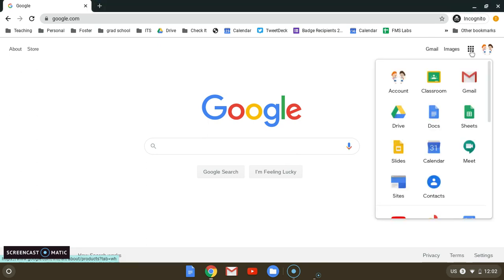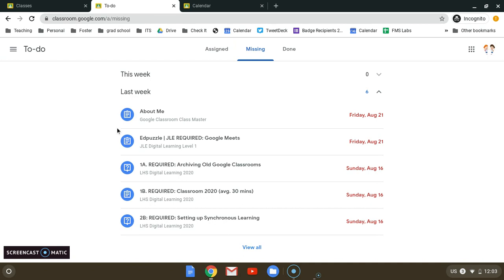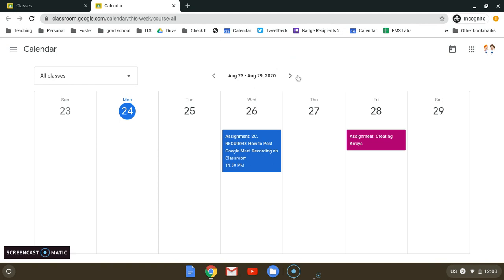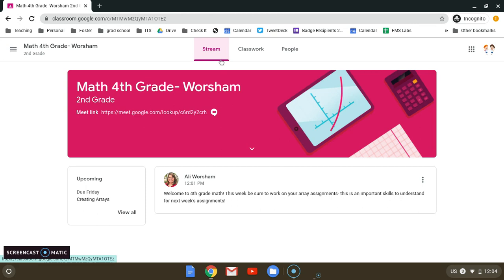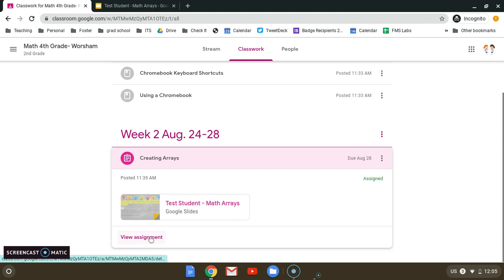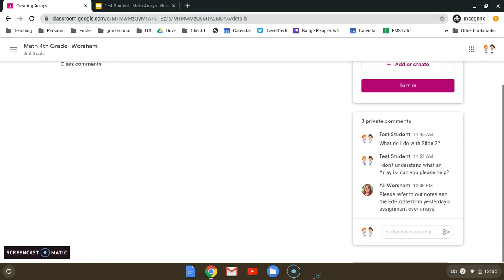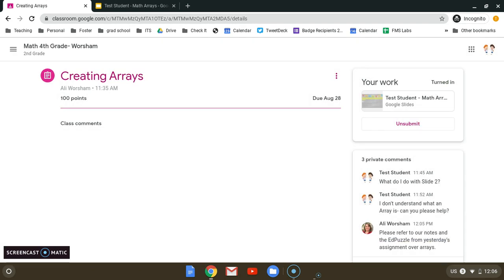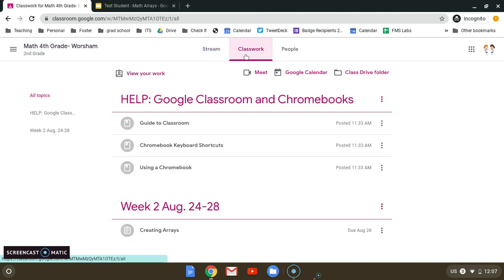Google Classroom for LISD